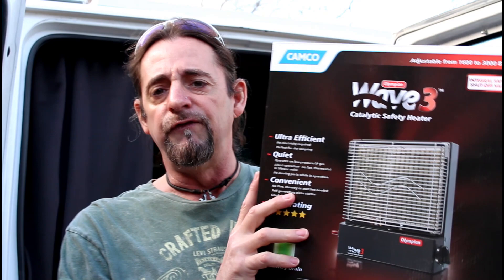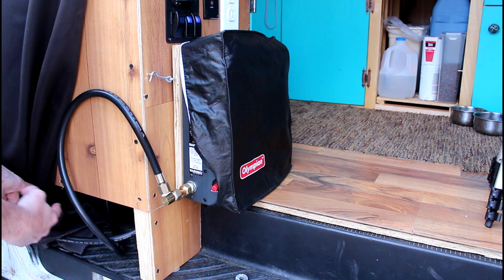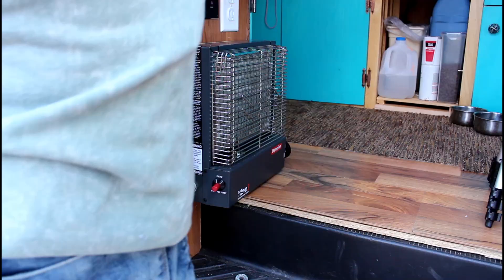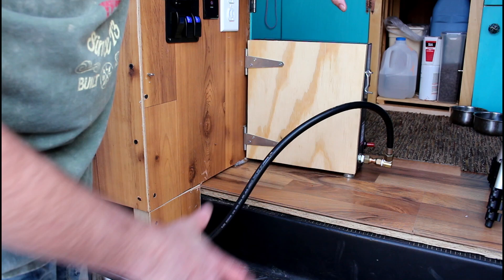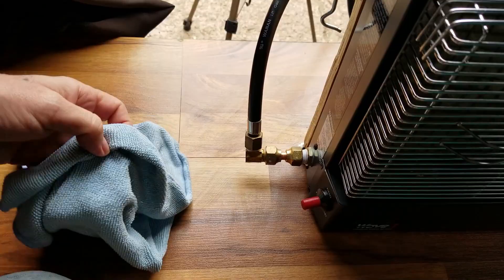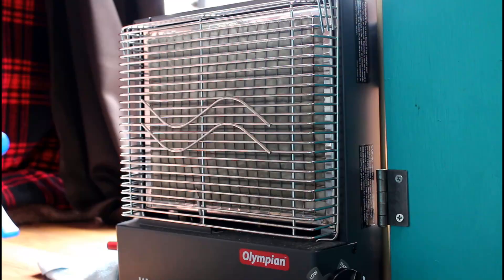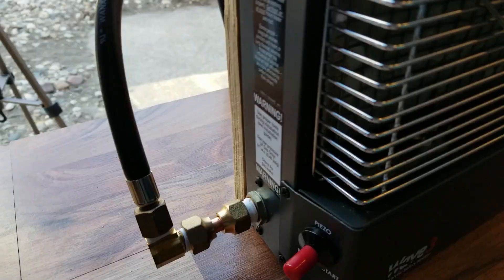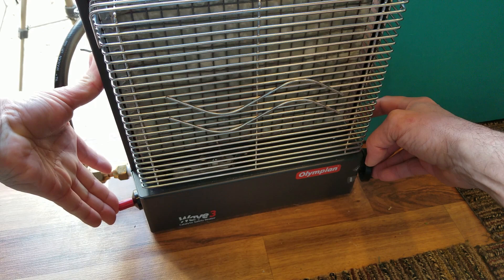Olympian Wave 3 Heater Review | Van Life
In this video I give my over all review and opinion of the Wave 3 Heater that I installed in my conversion van build. Is it really worth your hard earned money and how well did it stand up to 6 months of use during one of the coldest winters I seen in years.

My name is Dennis and my companion Jax and I are enjoying life to it's fullest, Thanks to Van life!!! I  enjoy making videos for YouTube showing the benefits of van life and creating healthy recipe to maintain a level of heath to be able to enjoy life to it's fullest. I hope you follow along on our journey, it's only just begun and so much more is ahead. I currently take care of my Father full time as he has late stage Alzheimer but at some point we will be traveling the US and bordering country's. I hope to get a chance to meet some of you along the way!

Things I did not mention in the video are please make sure you follow all instructions included with the Olympian Wave Heater and be sure to install a carbon monoxide detector along with a propane leak detector if you don't install these 2 things with this heater the results could be deadly!!!

AMAZON LINKS

Olympian Wave 3 Heater

Dust Cover

Wave 3 legs

Low Pressure regulator

Camco 57633 90° Elbow Connector

Ceiling Led Puck lights

Amazon Basics Tripod